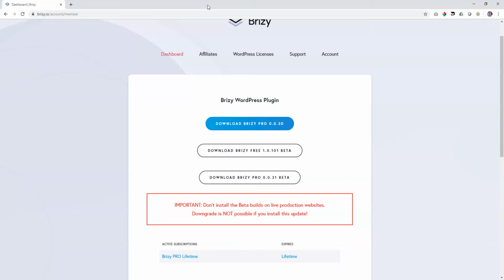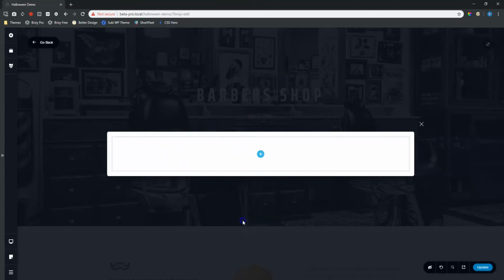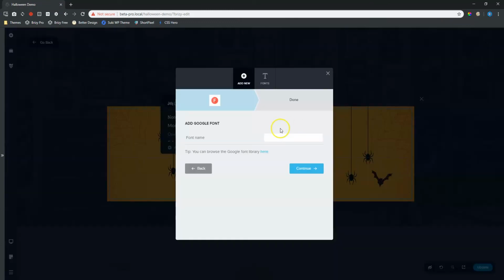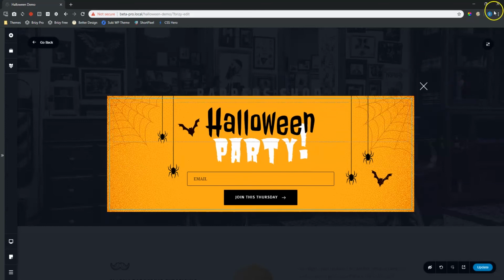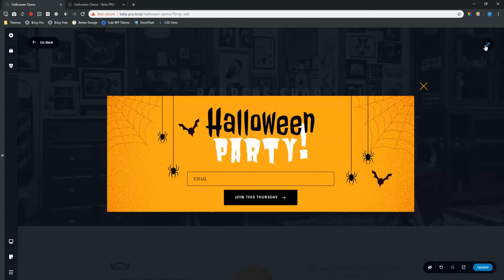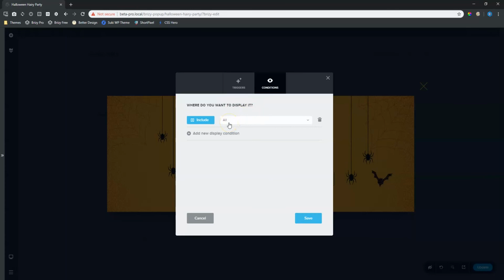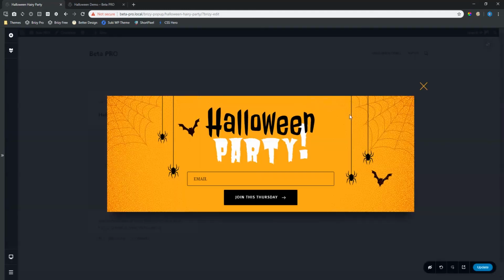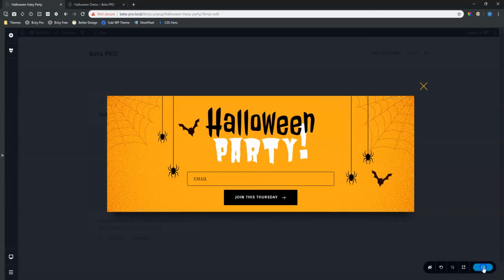Off-The-Cuff Exploring the Pop Up Builder v2 in Brizy Pro Beta 0.0.31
In this impromptu session I build out a pop up from scratch in the Pro Beta 0.0.31 with the Pop Up Builder v2 for Brizy Pro.